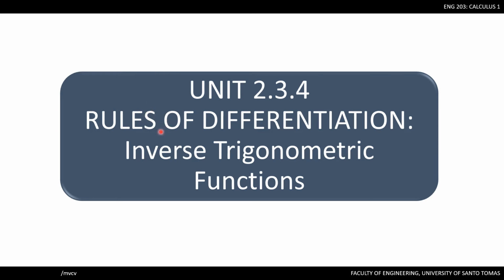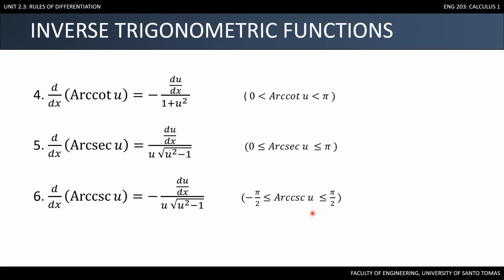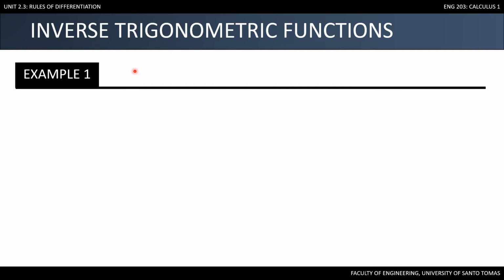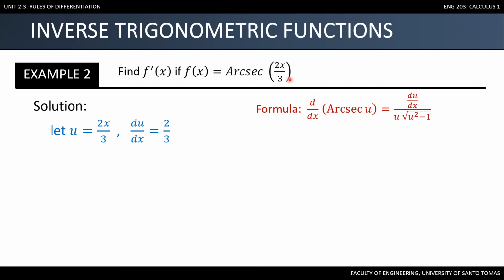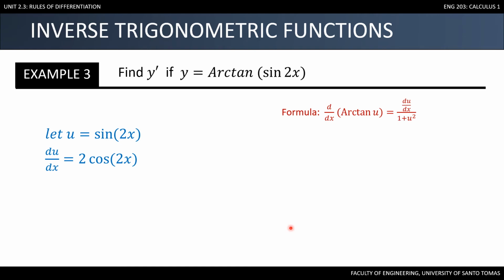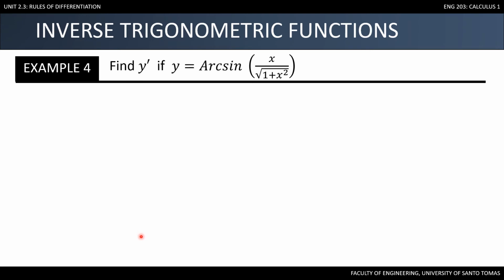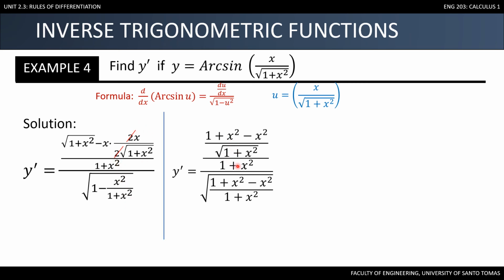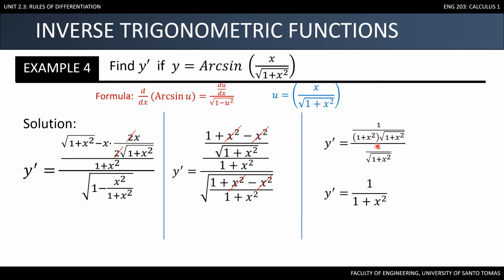Unit 2.3.4 Rules of Differentiation - Derivatives of Inverse Trigonometric Functions